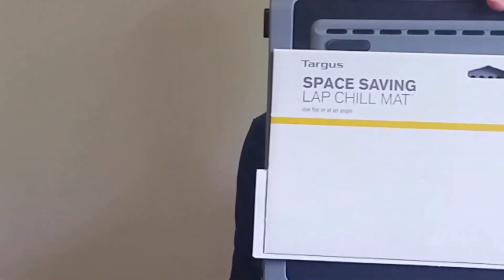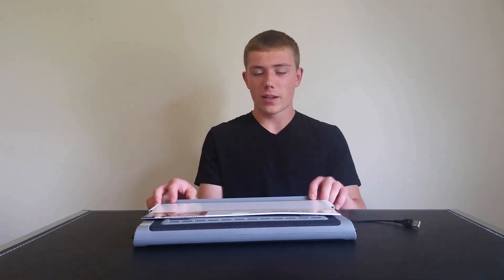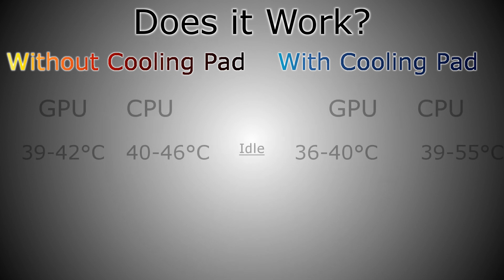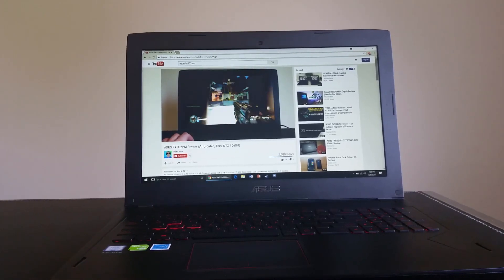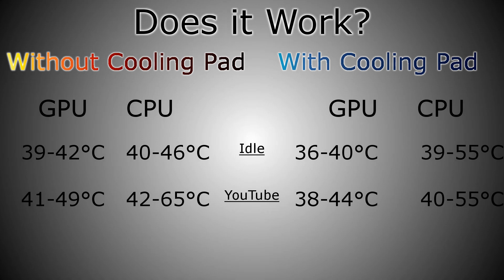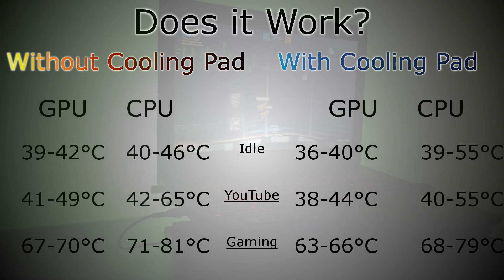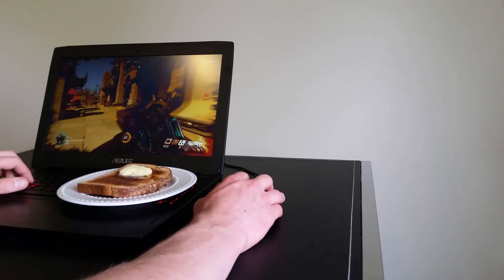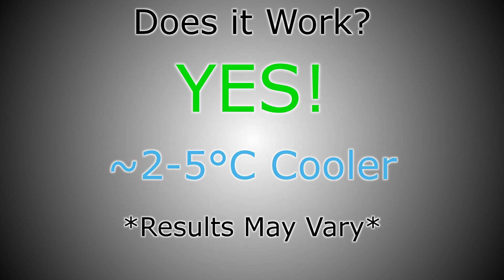Do Laptop Cooling Pads Even Work?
Do laptop coolers actually provide much additional cooling? I decided to find out! I used my Asus FX502VM laptop along with a Targus Chill Mat to see how much additional cooling was provided. MSI Afterburner was used to monitor temperatures.
Laptop Tested

Cooling Pad Tested!

5 Fan Cooling Pad!